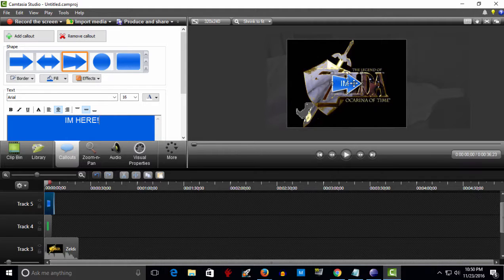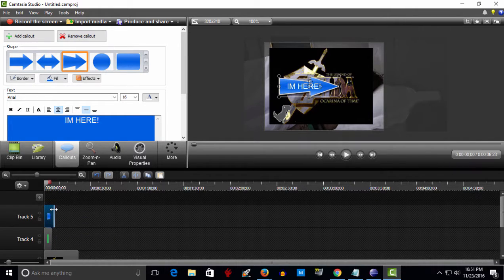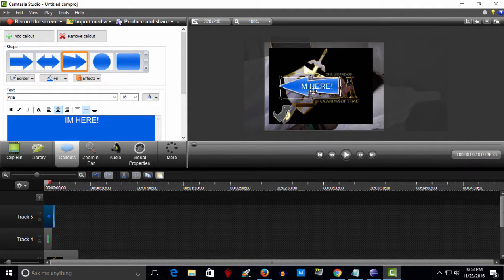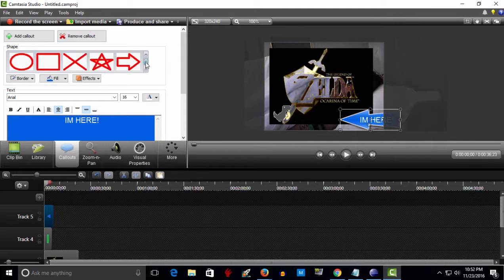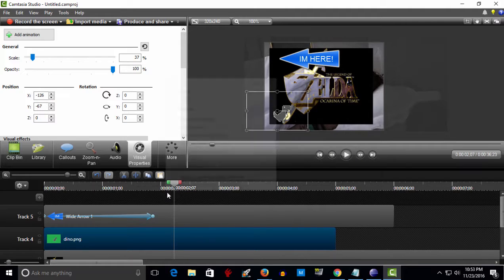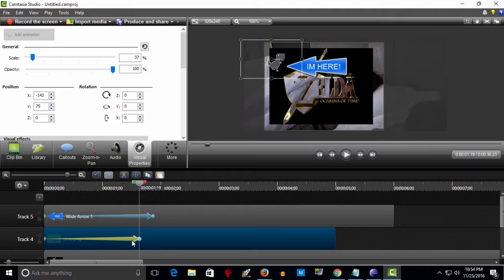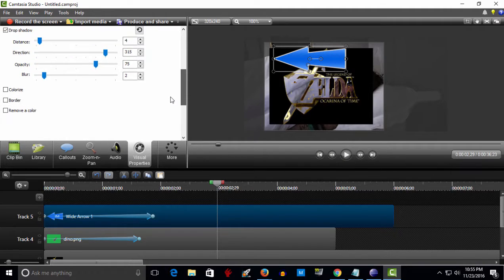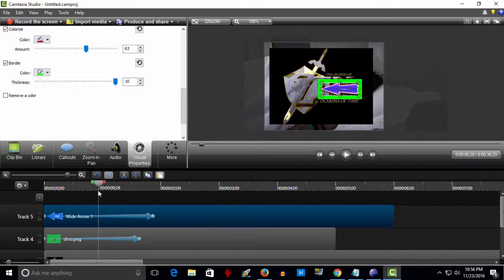Camtasia Studio 8 Tutorials: Animation and Captions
Today I will be showing you how to Animate and use Captions in Camtasia studio 8